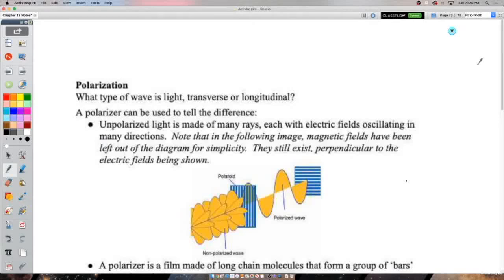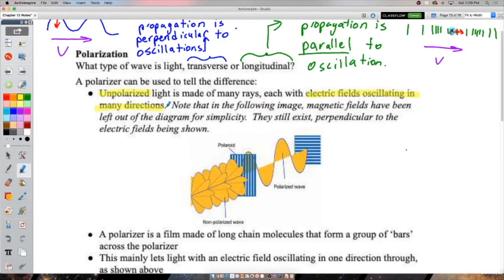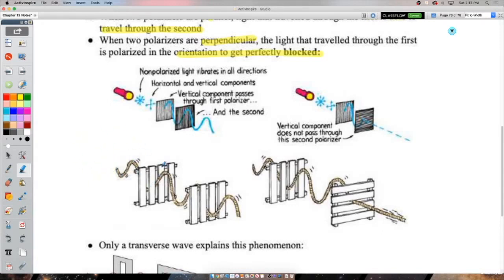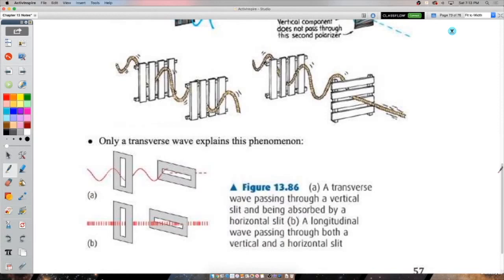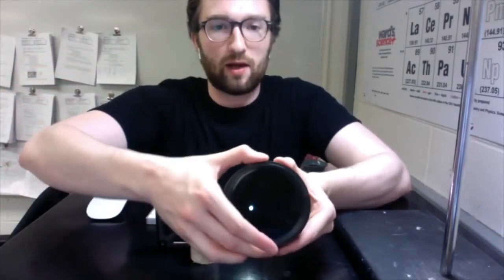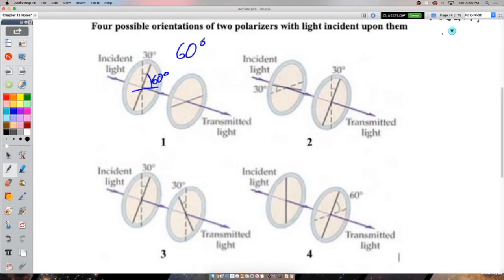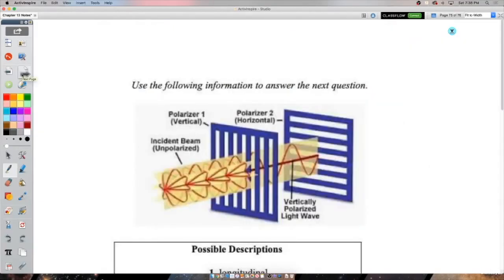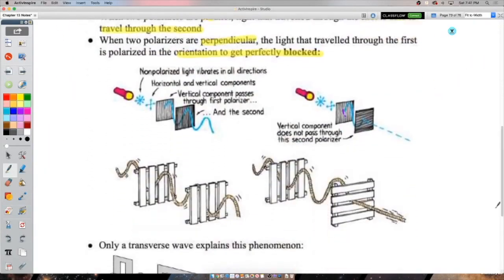13.5: Polarization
A look at the polarization of light, and how this solidifies its identity as not only a wave, but a transverse wave (p. 57 - 59 in notes).